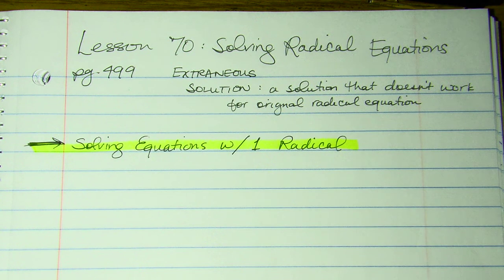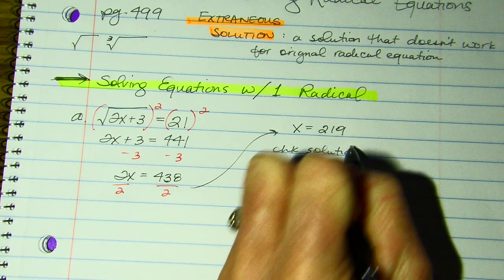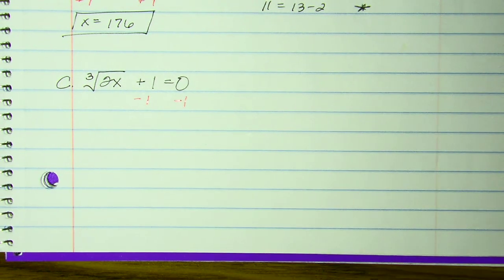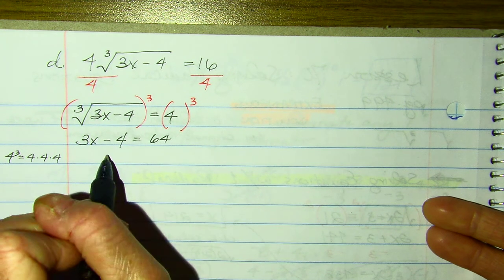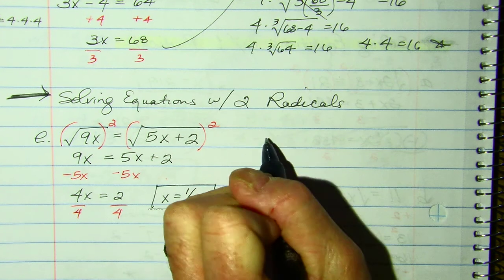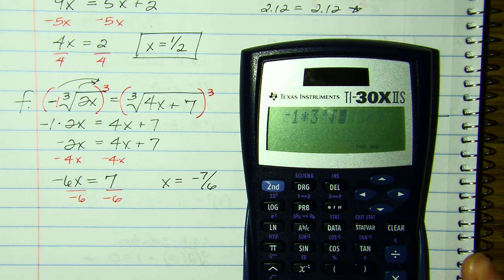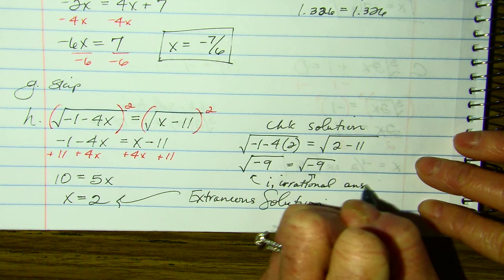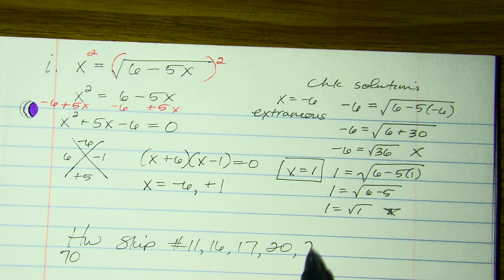Alg2 Lesson 70